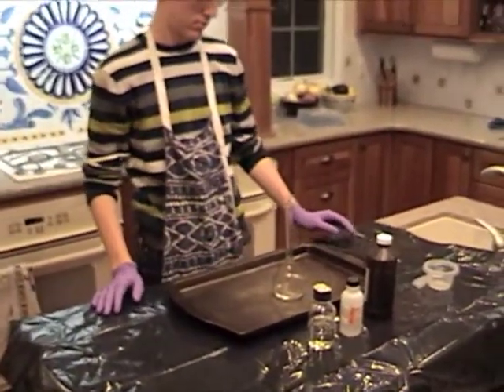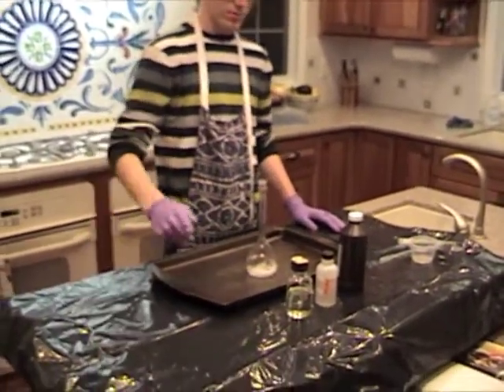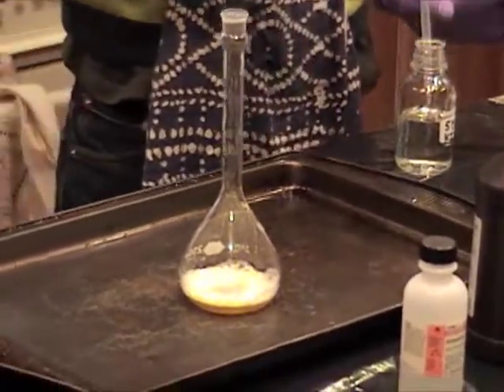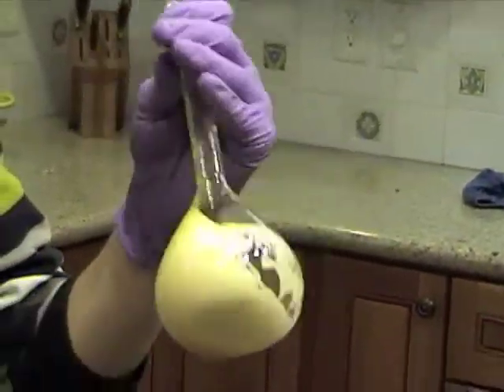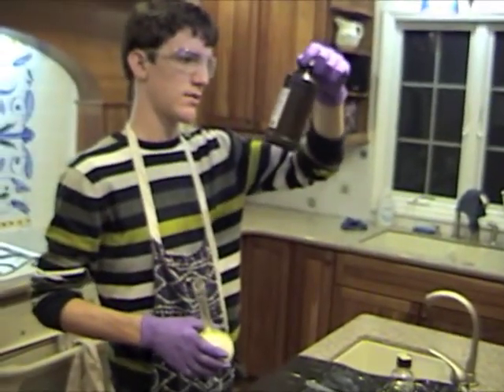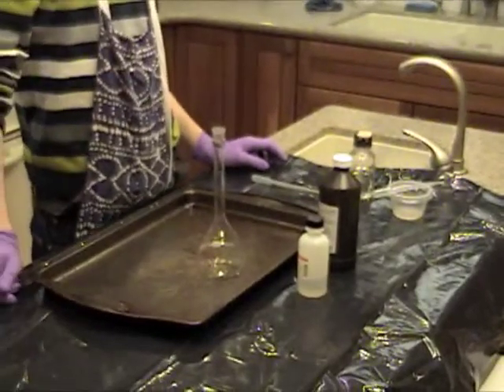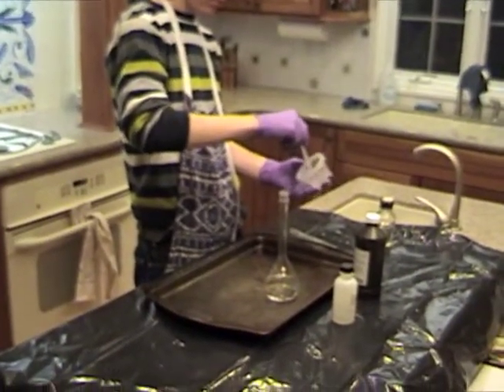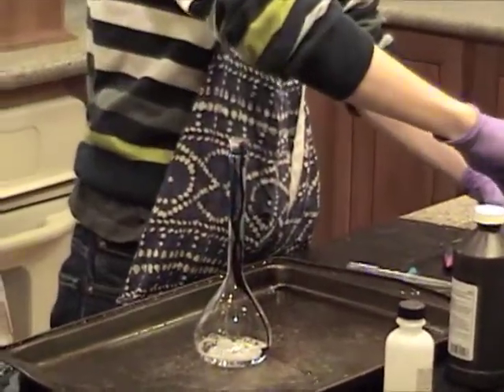Hey Peter! Chemical Kinetics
Demonstration of the effect of [H2O2] on reaction rates.